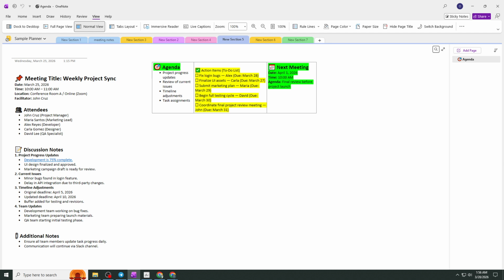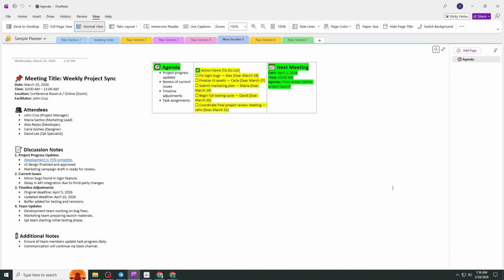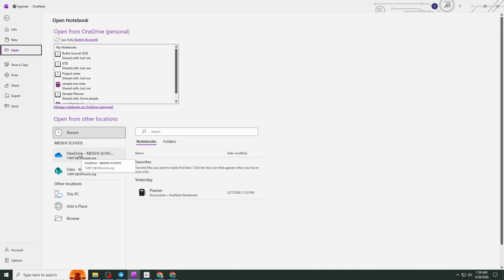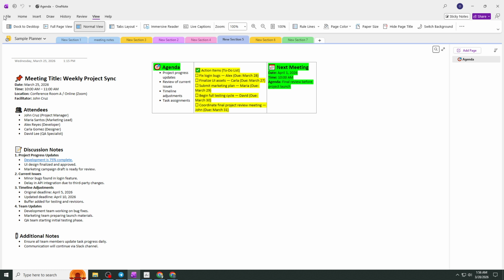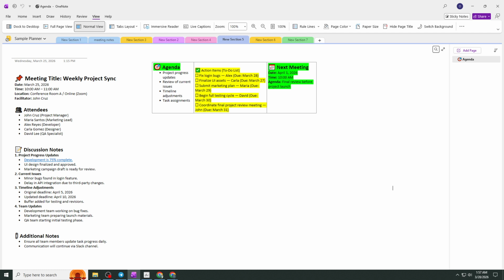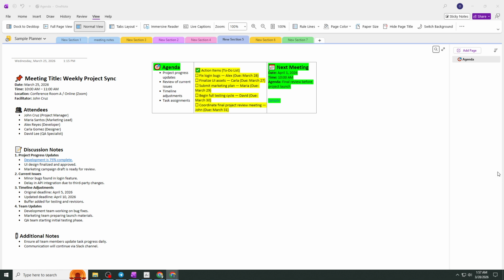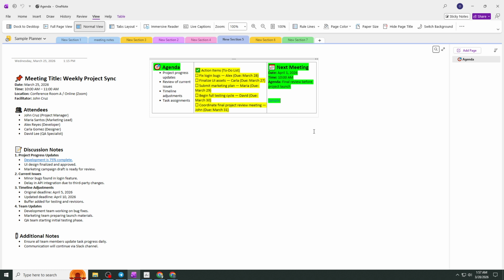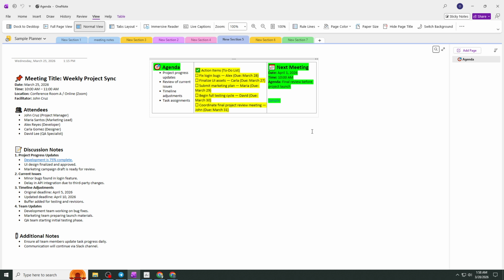How To Use OneNote Across All Your Devices (Open OneNote Notebooks On Any Device) [2026 Guide]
In this video, we dive deep into using OneNote across all your devices with a step-by-step guide. Whether you want to access your notebooks on your PC, tablet, or mobile device, this tutorial covers everything you need to know to sync and open OneNote notebooks anywhere seamlessly.

By the end of this video, you'll have the skills to use OneNote on multiple devices, keeping your notes synced, organized, and accessible anytime, anywhere.